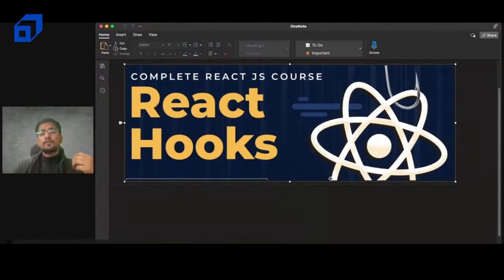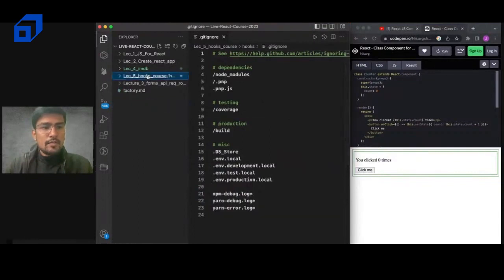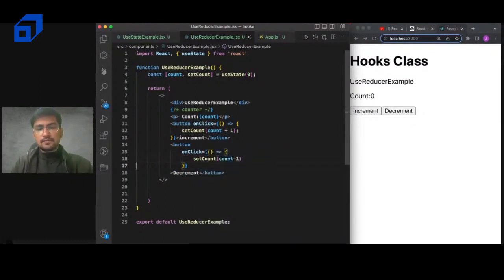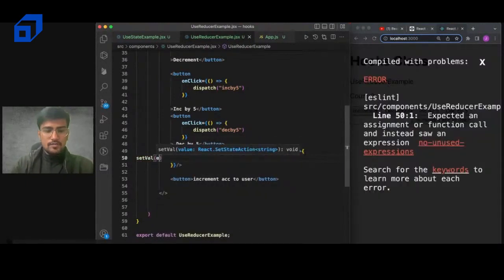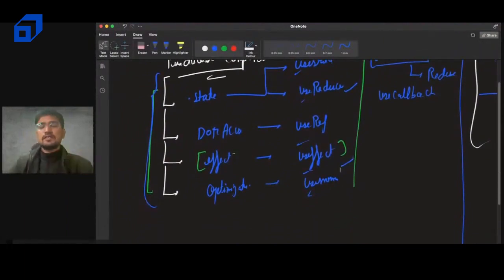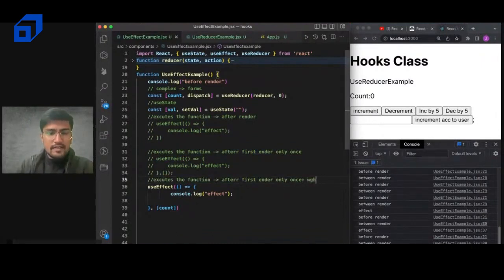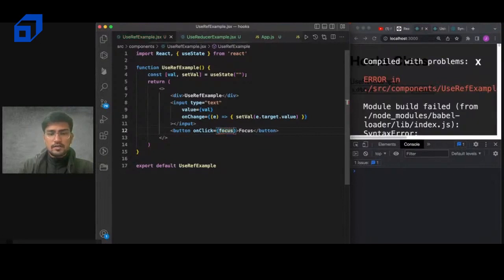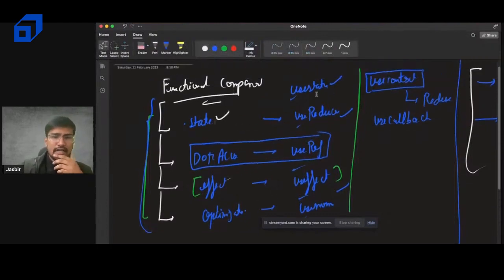React Complete Tutorial 2026 | Part #6 - React Hooks | useMemo, useCallback and More @SCALER​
Part #1:
Part #2:
Part #3:
Part #4:
Part #5:

What are hooks in React JS?
In React.js, hooks are functions that allow developers to add stateful logic and other React features to functional components. Hooks were introduced in React version 16.8 as a way to use state and other React features without having to write a class component.

React.js, commonly referred to as React, is a popular open-source JavaScript library for building user interfaces (UIs) in web applications. It was developed by Facebook and is widely used by developers to create interactive and dynamic UI components.

React follows a component-based architecture, where the UI is divided into reusable and modular components. Each component represents a part of the user interface and can have its own state and behaviour. React efficiently updates and renders only the necessary components when there are changes, resulting in improved performance.

Full-stack web development refers to the practice of working with both the frontend and backend components of a website. Full-stack developers have the skills to handle server-side programming, database management, and front-end development, making them versatile in building complete web applications.

Frontend development focuses on the client side of a website, dealing with the user interface and user experience. Frontend developers use HTML, CSS, and JavaScript to create visually engaging and interactive websites that users can easily navigate and interact with.

Backend development involves server-side programming and database management that powers a website. Backend developers work behind the scenes to ensure data is processed, stored, and retrieved efficiently, supporting the functionality of the website’s front end.

### About Scaler